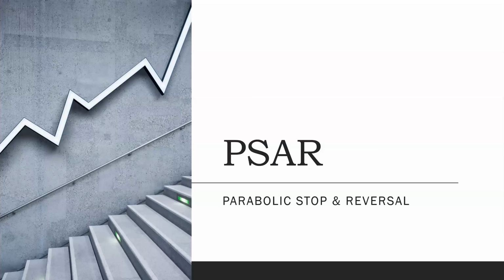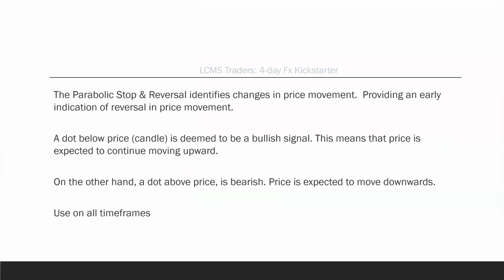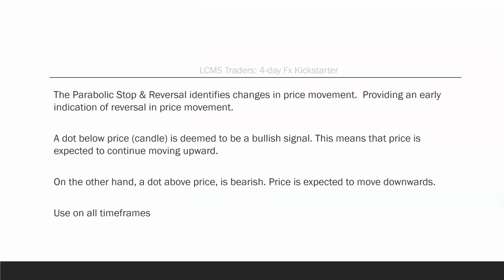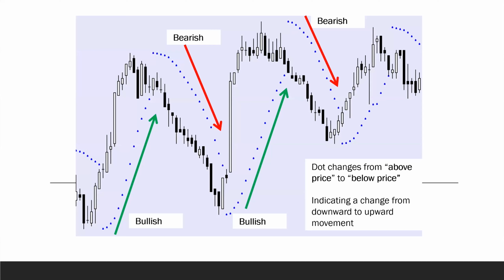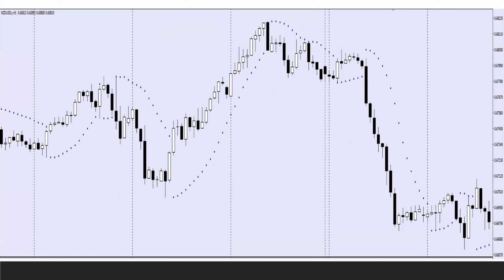Forex Trading Course - Indicators | PSAR (Episode 035)